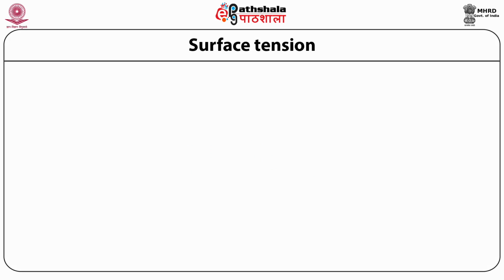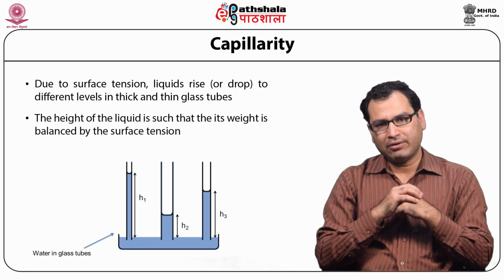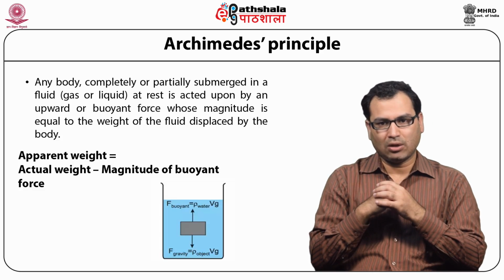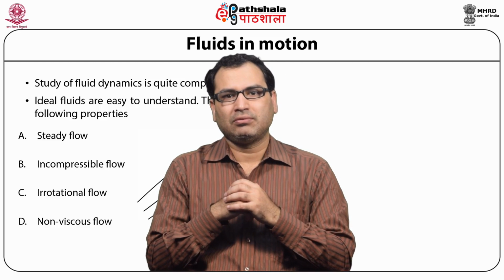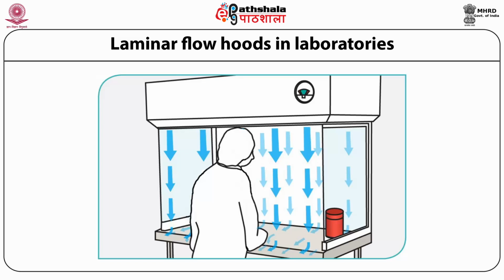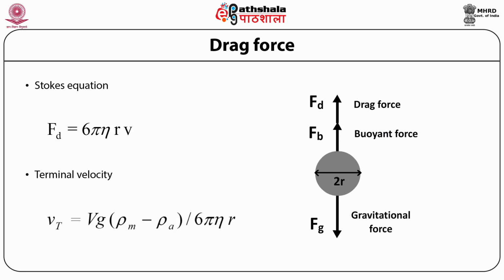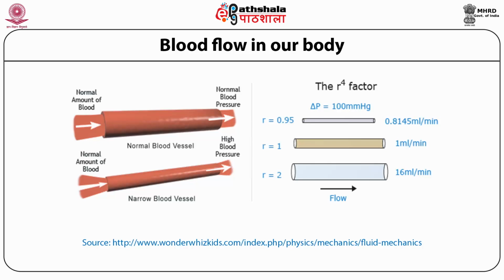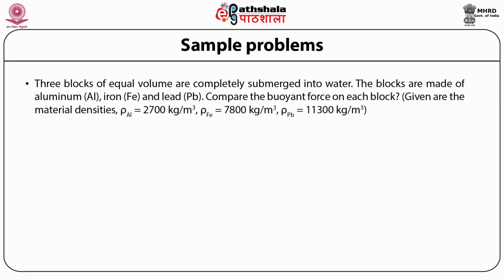Flow of fluids, laminar and turbulent flow, Bernoullis Principle (BIOPHY)